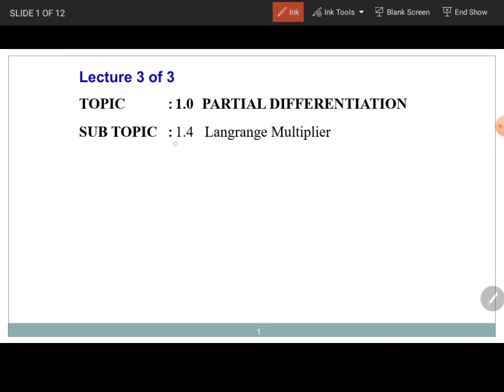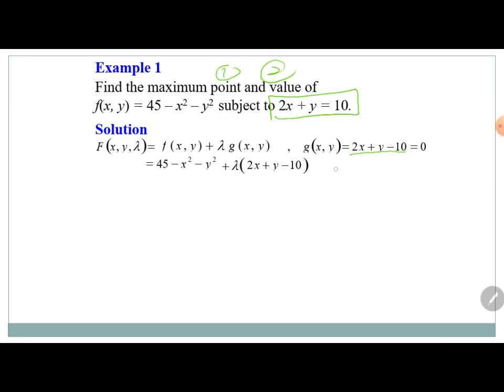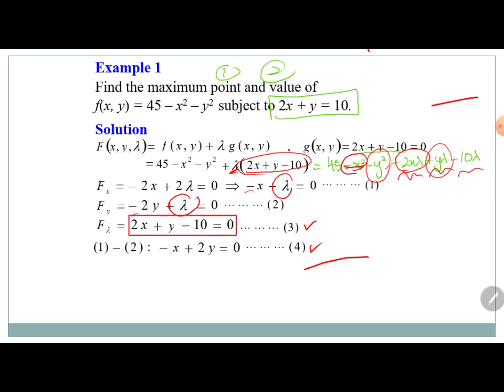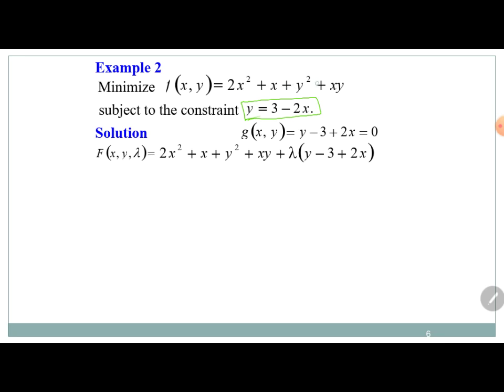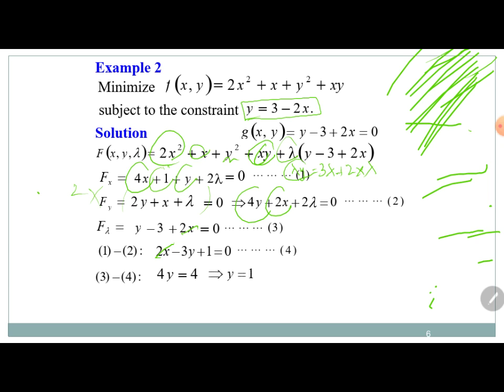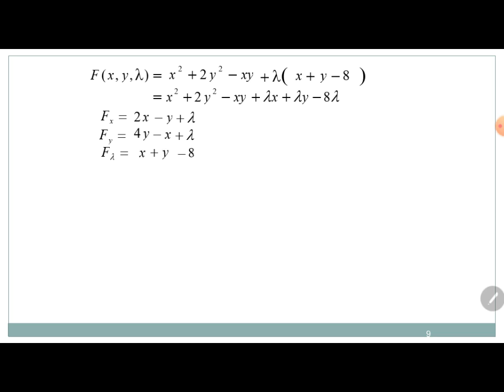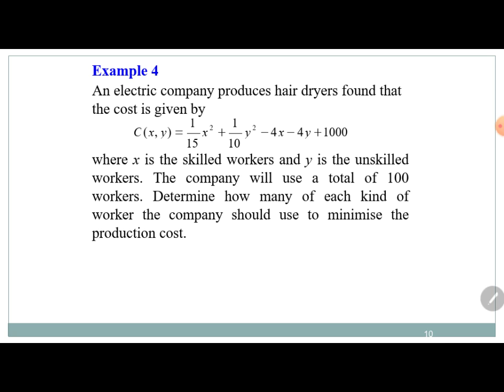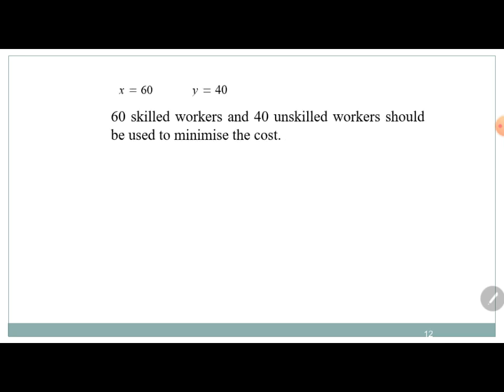AM025 Topic 1 Lecture 3